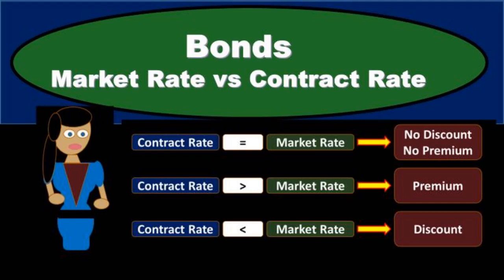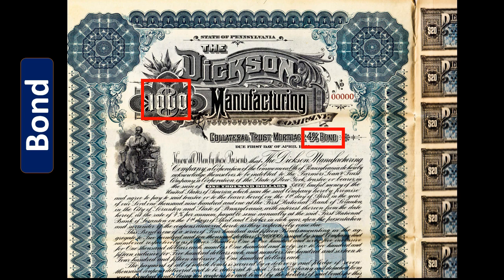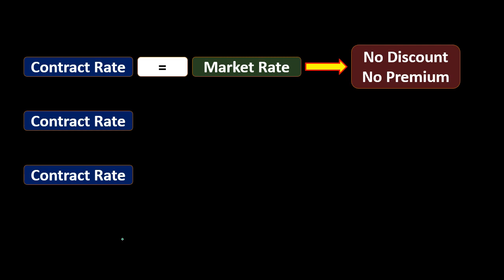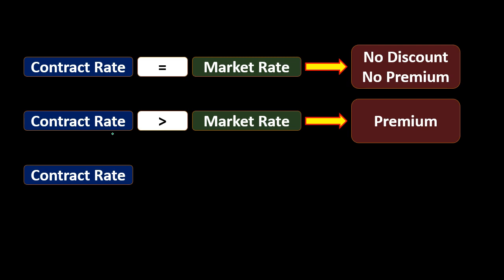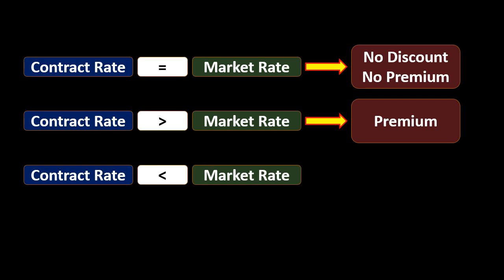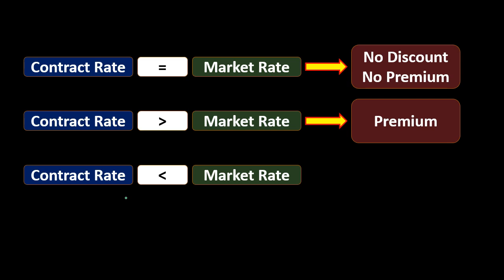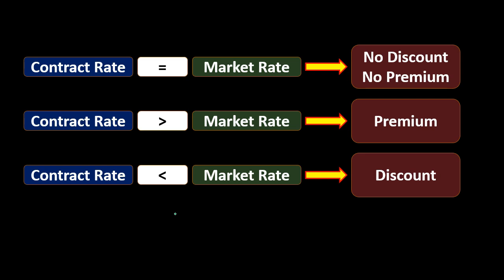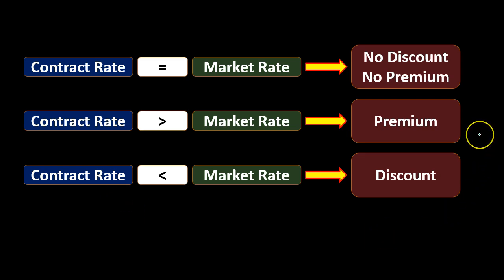Bonds Market Rate vs Contract Rate